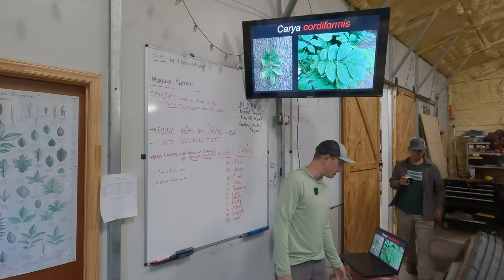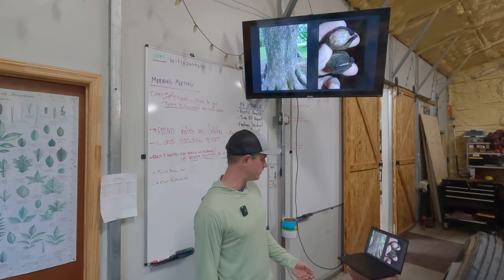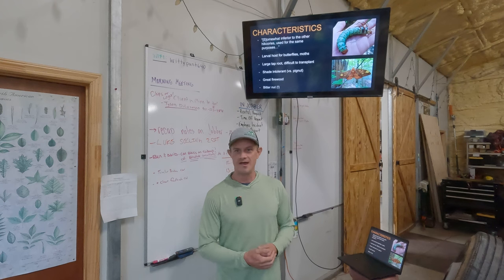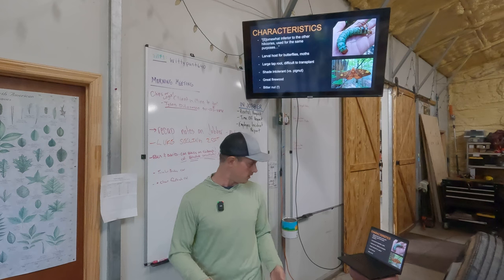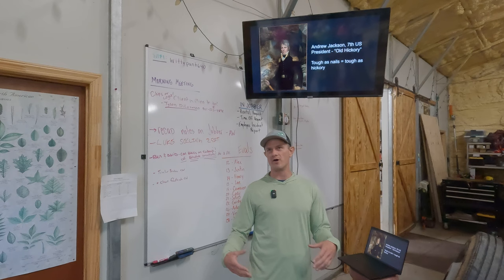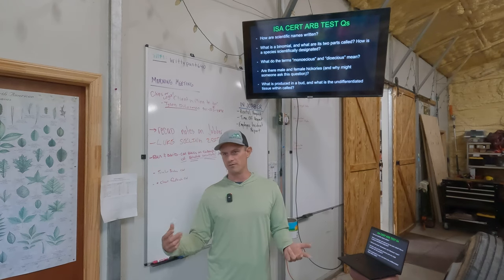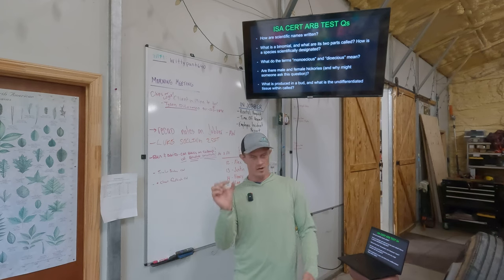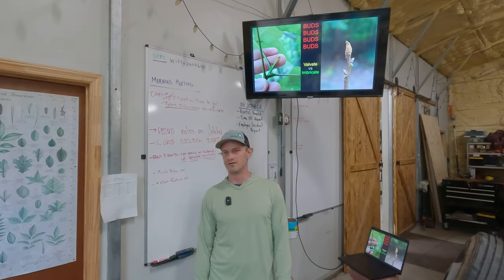Bitternut Hickory w/Sam Cannon @ The Treeist Morning Meetings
Sam teaches The Treeist team key info about the Bitternut Hickory as part of our ongoing Morning Meeting Presentation Series.

- This is part 4 of Sam's Hickory series (we didn't film part 1)

How do I connect?

for information about our FREE community events & workshops

- Learn Tree Climbing specific tips & tricks on YouTube  @HowToClimbTrees ​